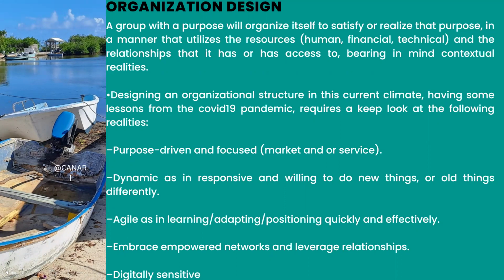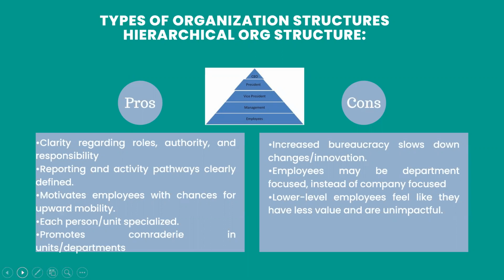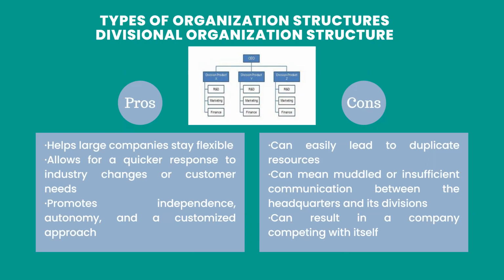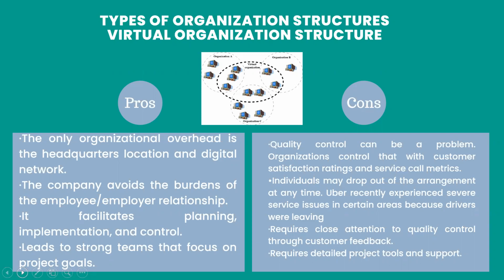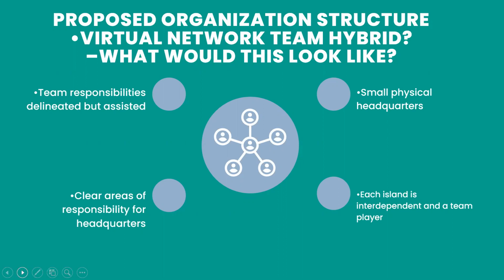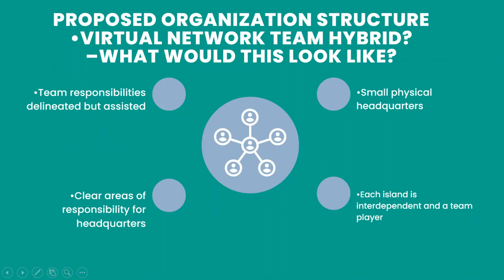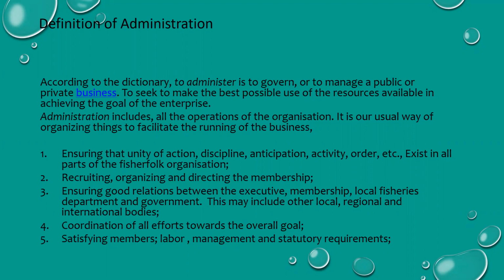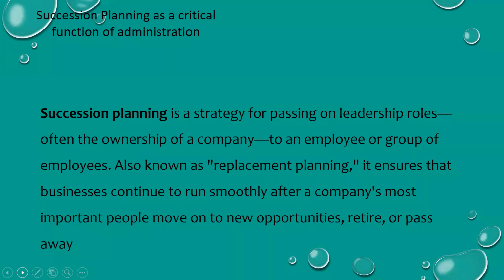Module 2: Organization structure and Operations (March 28, 2023)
The CNFO is collaborating with Caribbean Natural Resources Institute (CANARI) to bring a 4 module leadership development for fisherfolk in the Virgin Islands. The sessions are being hosted on the CNFO Leadership Institute.

This work is being carried out under the project, “Capacity building in fisheries evidence, networks and management in the Virgin Islands” funded by the UK Government through Darwin Plus.